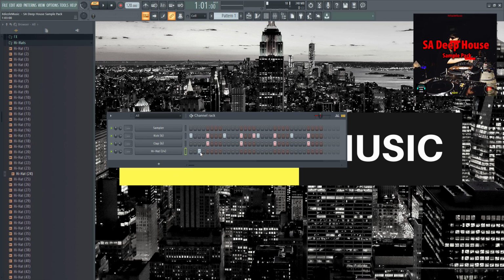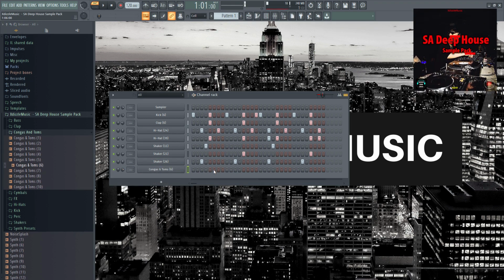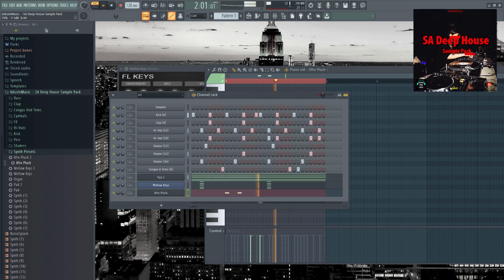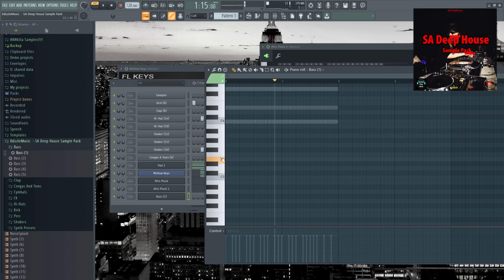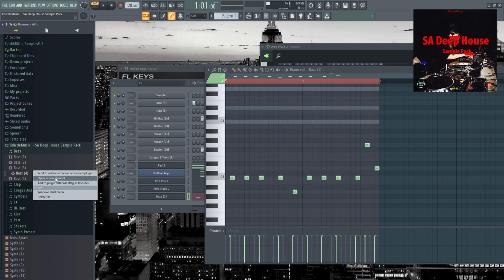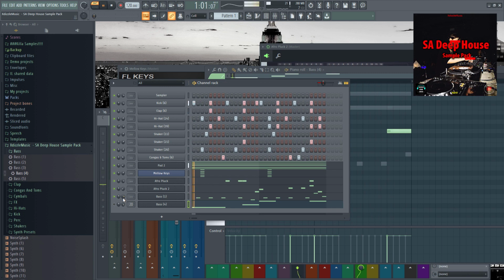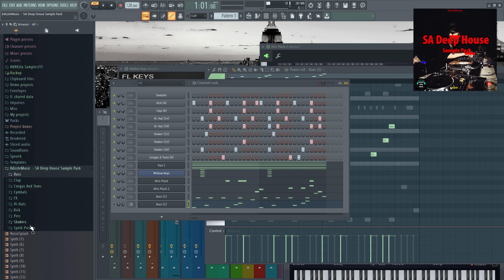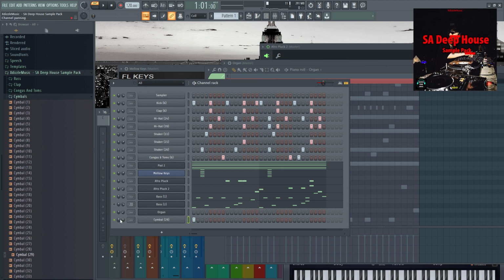My First Deep House DrumKit Just Dropped!!!